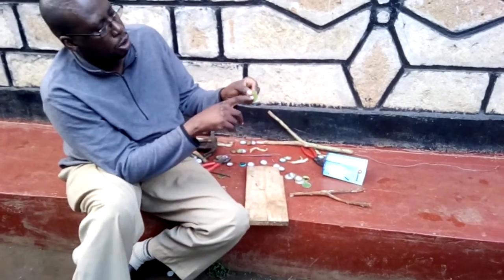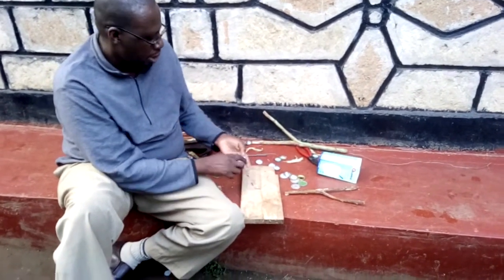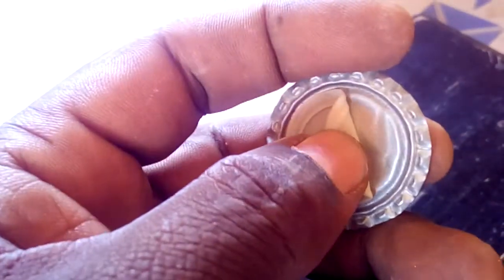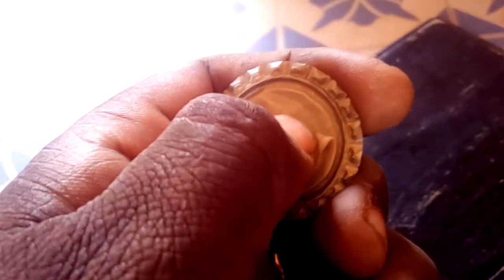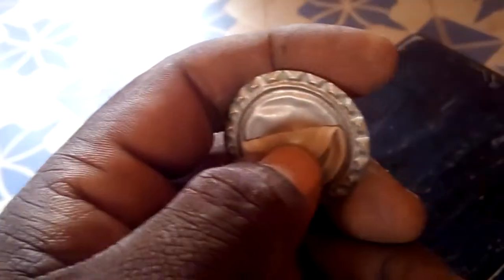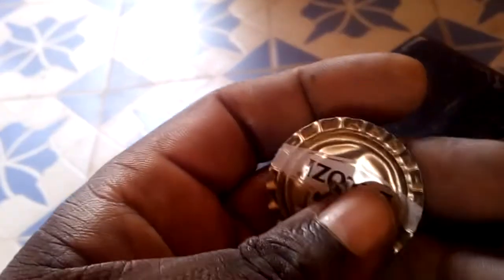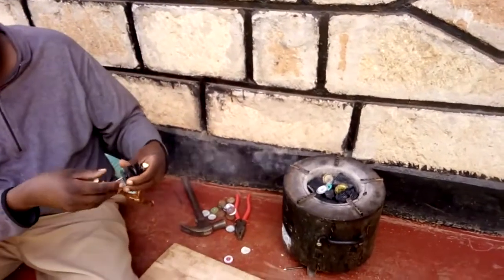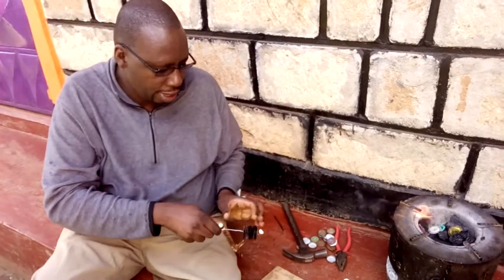HOW TO MAKE A Y SHAPED BOTTLE TOP SHAKER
Making musical instruments